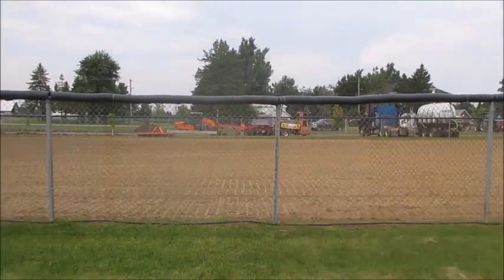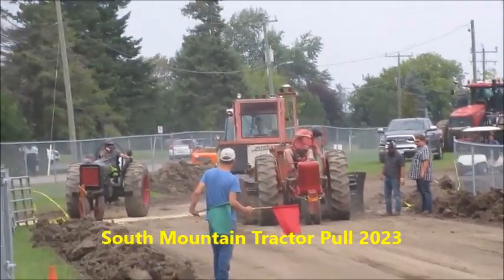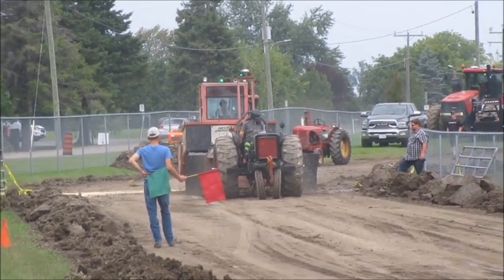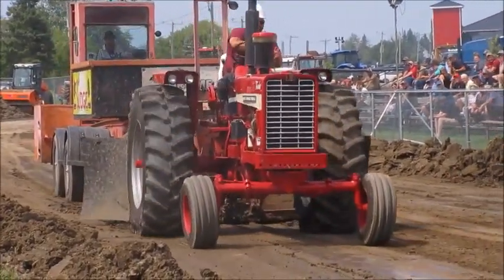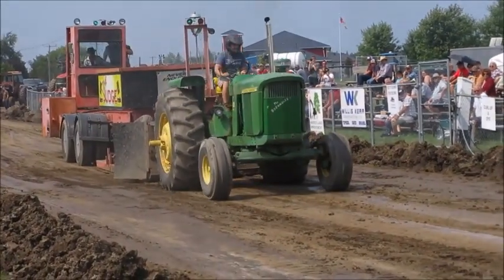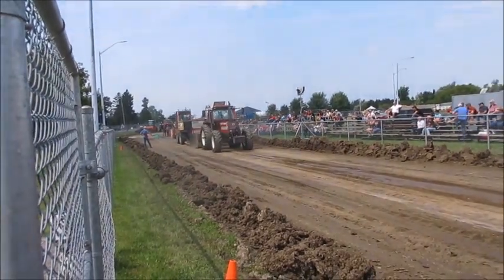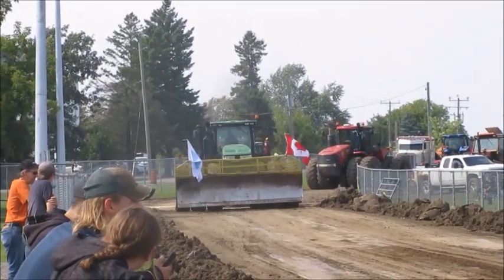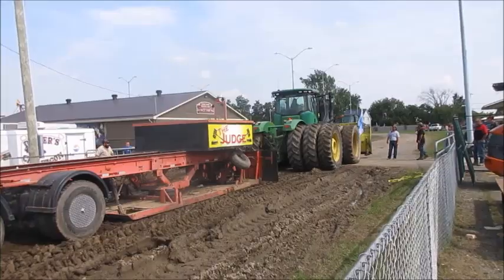South Mountain Tractor Pull 2023.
Hello folks. Happy Sunday! In today's video, I head down to the South Mountain Fair to watch the Tractor Pull. It's the first time I've been to this tractor-pull. It was a great tractor pull with a good variety of tractors. In the video, you will notice that some tractors pull more than once. It is because they are competing in different weight classes. They just keep adding more weight to their tractors. I hope you enjoy today's video as much as I enjoyed making it.